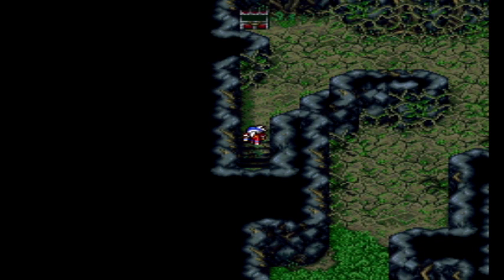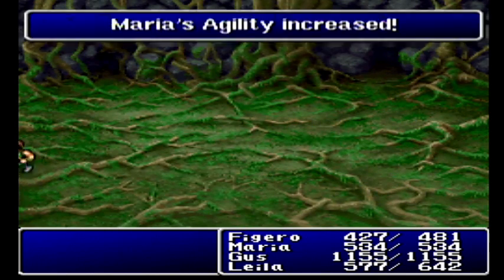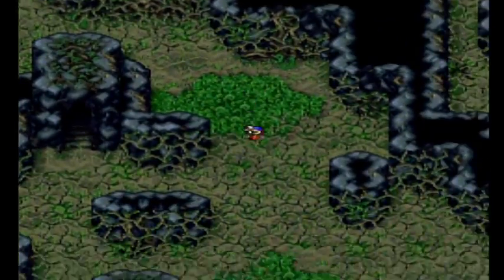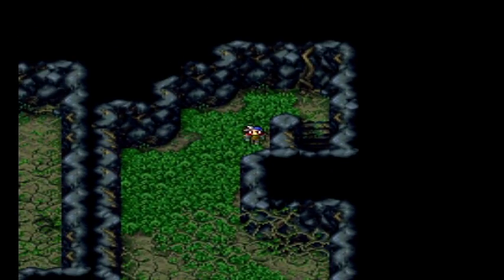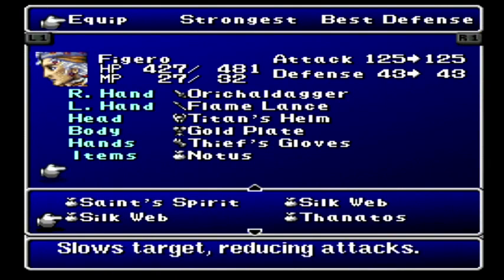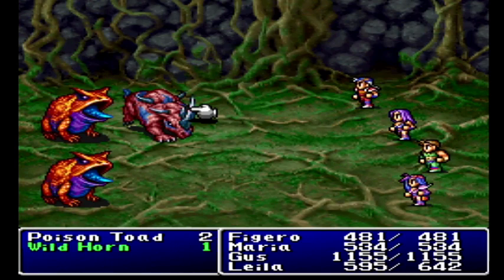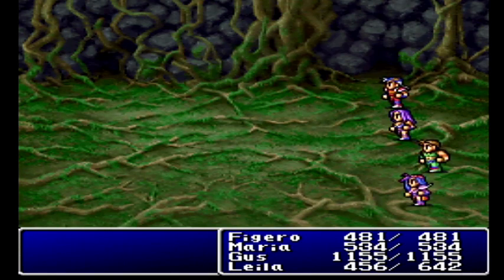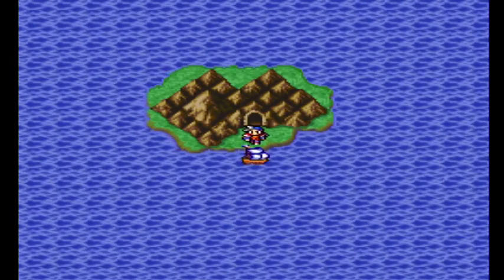Final Fantasy II Episode 29: Tropical Island Part 2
Traversing deeper into the tropical cave on this island.  Can we get the Black Mask without incident?